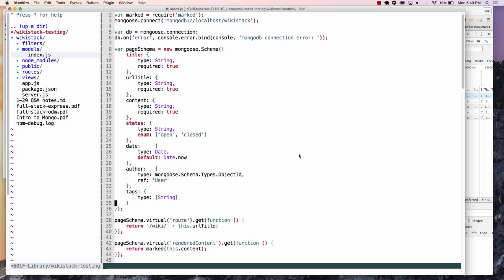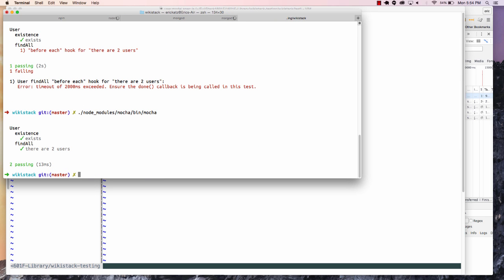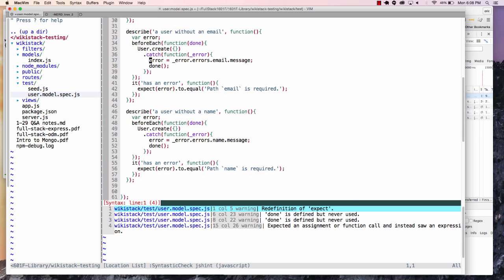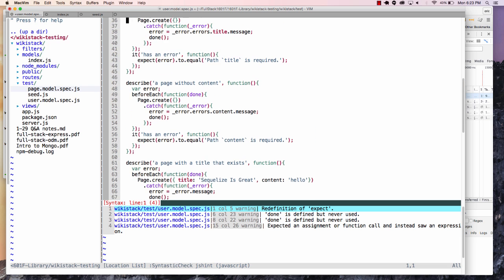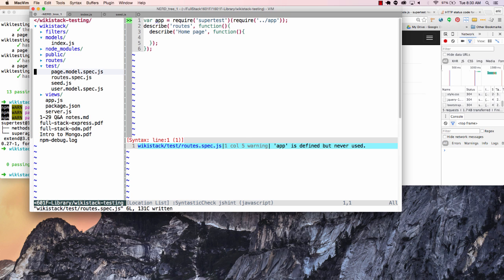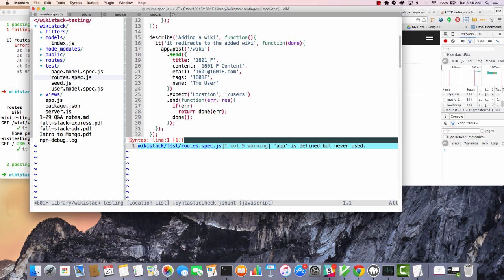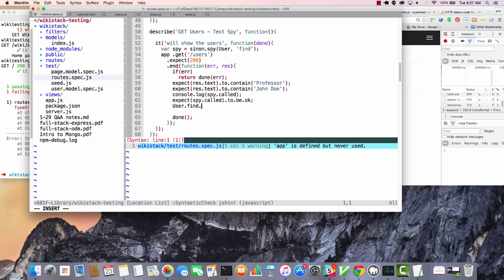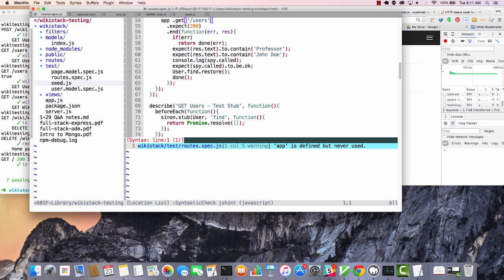Review Wikistack Testing